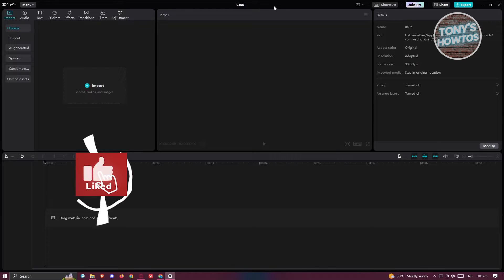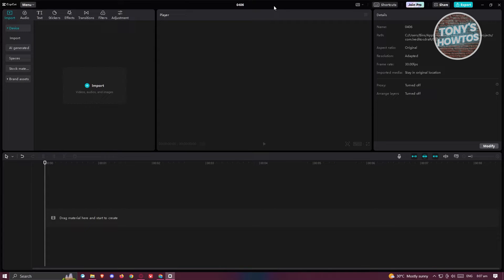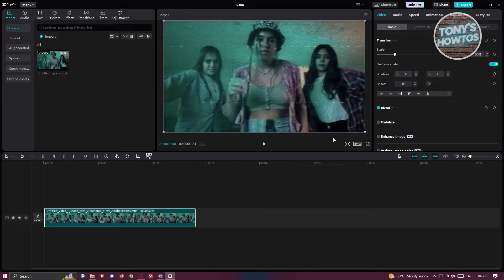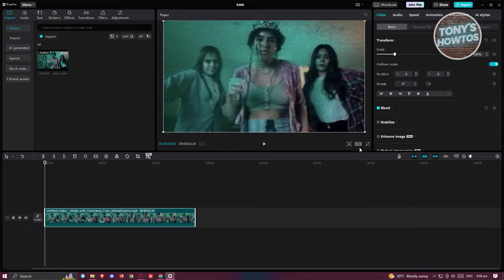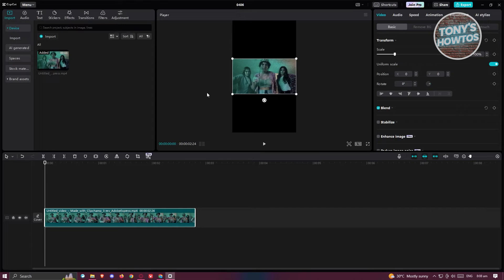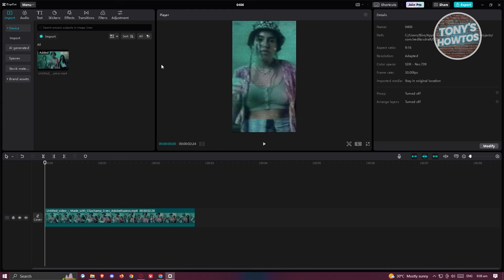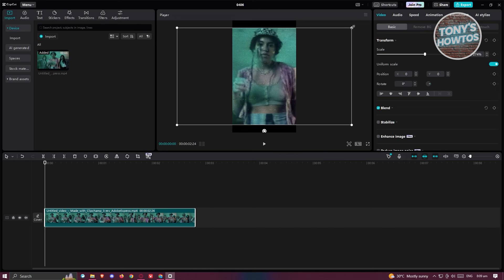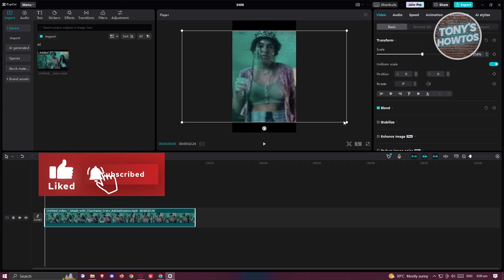How to Resize Video in Capcut PC (Sizing and Aspect Ratio, 2026)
In this video I show you How to Resize Video in Capcut PC (Sizing and Aspect Ratio) in 2026. The quick and easy tutorial how to change capcut video size. Do you want to know step by step how to crop video size in capcut in 2026? Yes? Great!